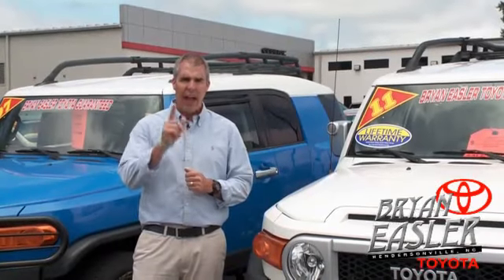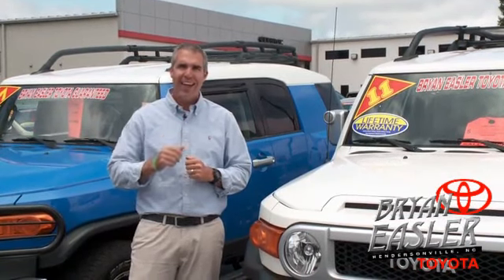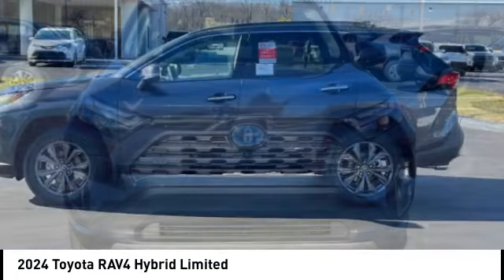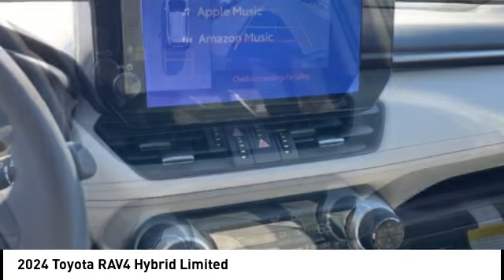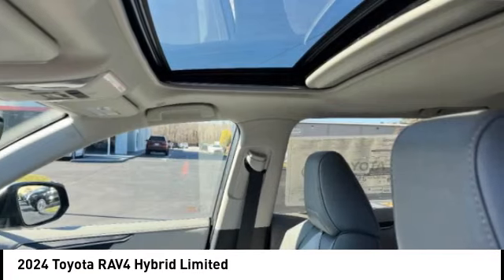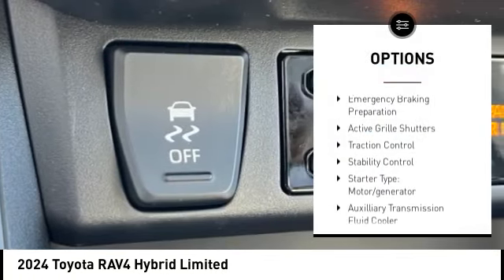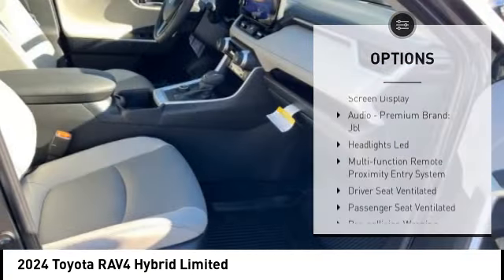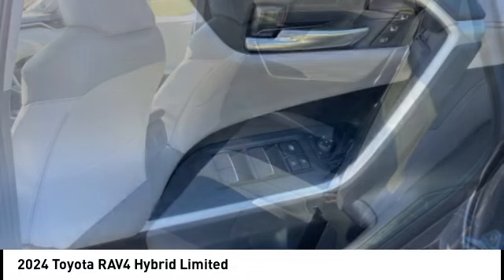2024 Toyota RAV4 Hybrid Hendersonville NC 24T0096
2024 Toyota RAV4 Hybrid Limited

1409 Spartanburg Hwy.